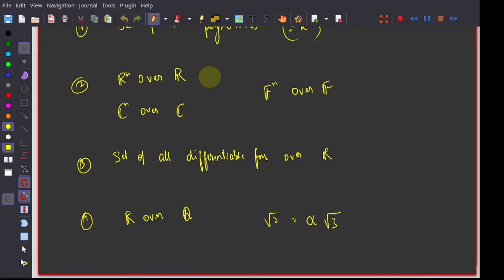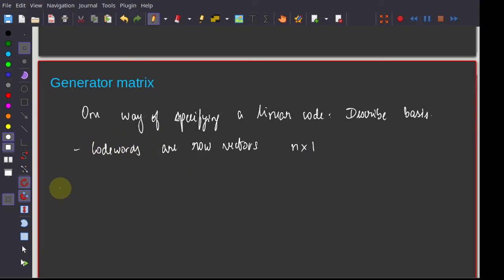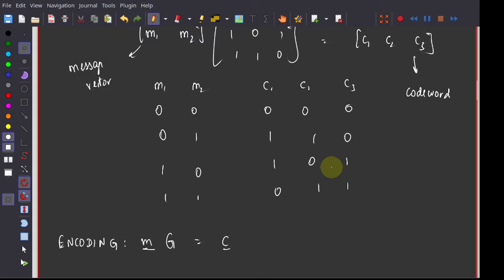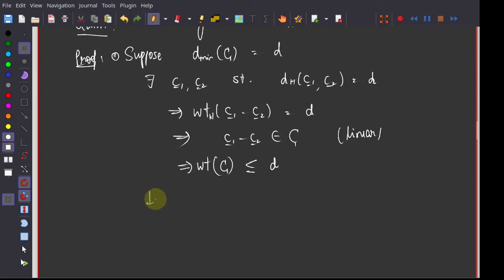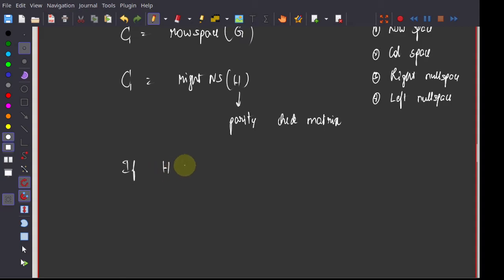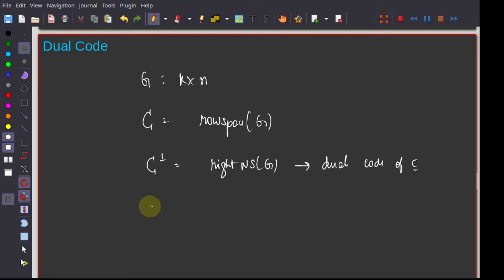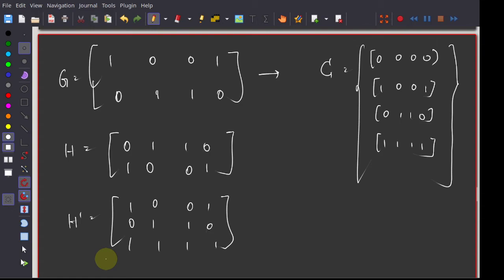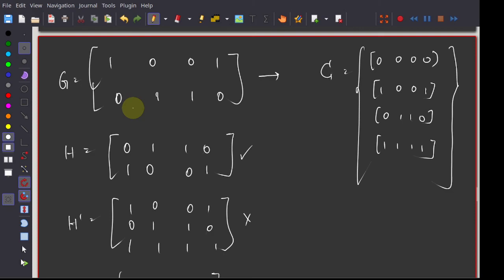EE5350 Error Correcting Codes 2022: Class 5